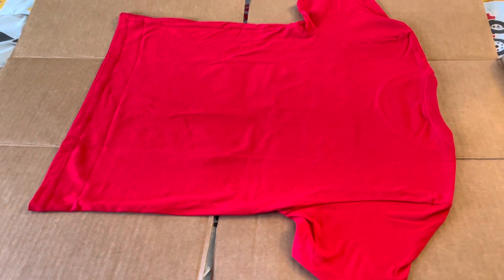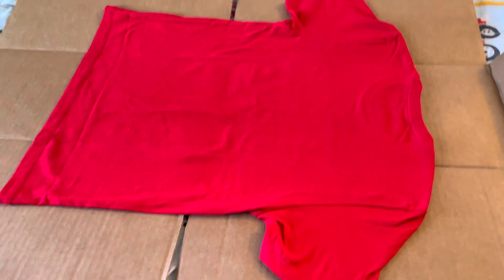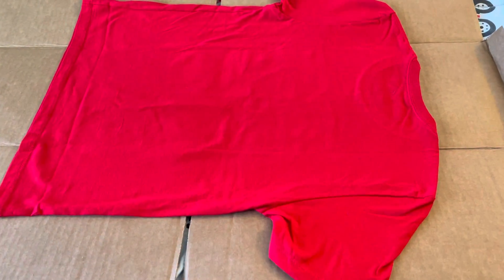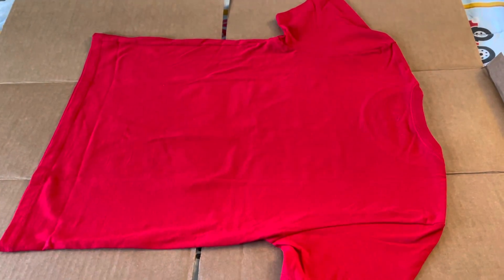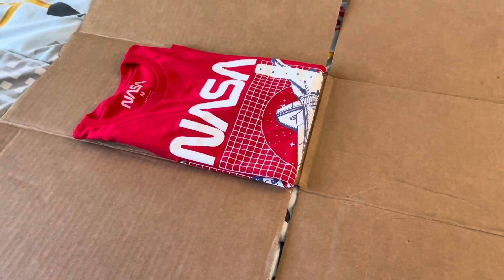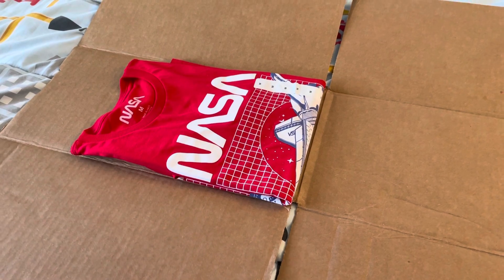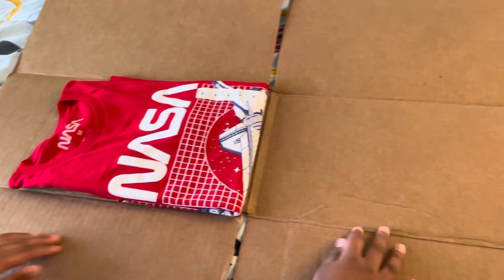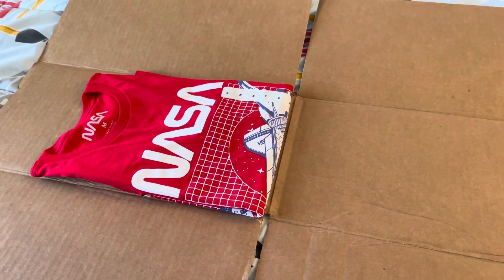How to fold your own clothes.quick cardboard folder 📁